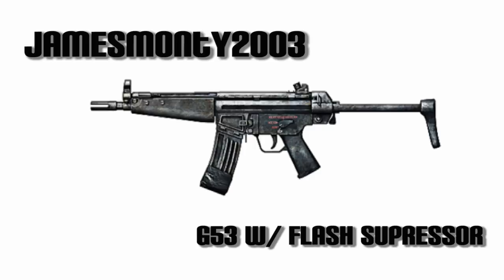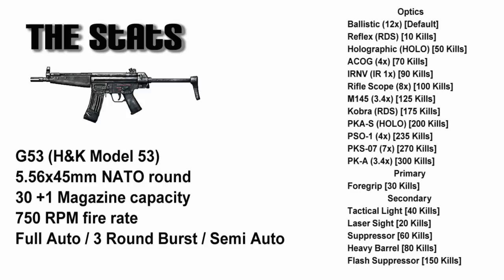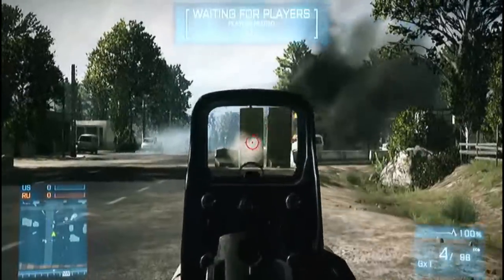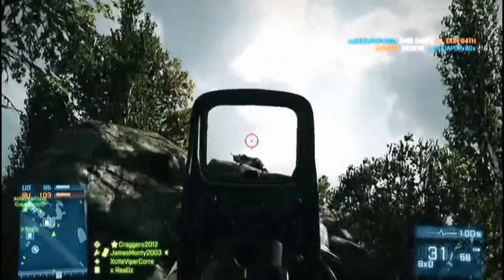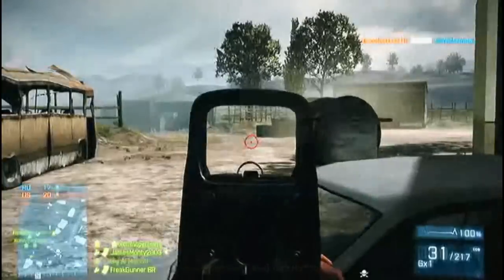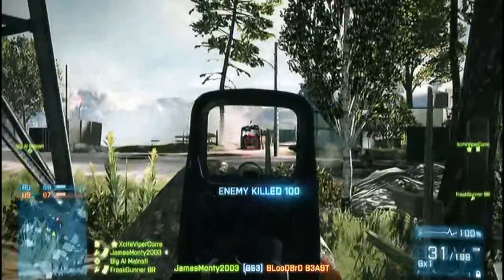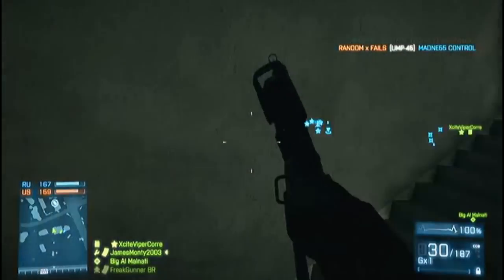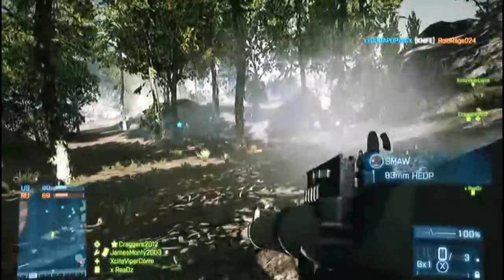Battlefield 3 - G53 Review and Gameplay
Stats, info and my opinion on the G53 for the engineer kit. Please let me know if you like this and I will do more reviews in the future. Thanks.